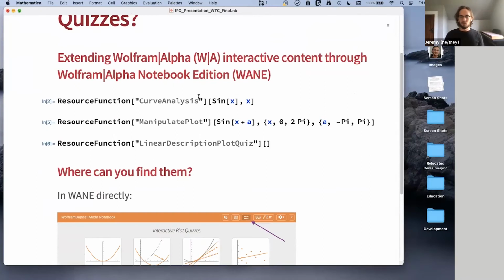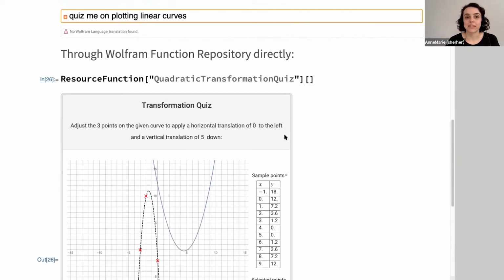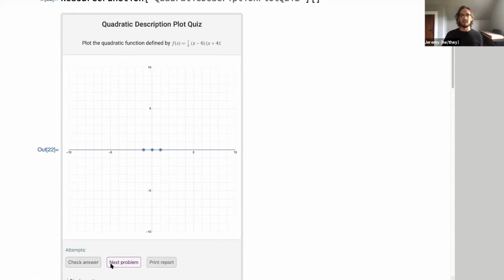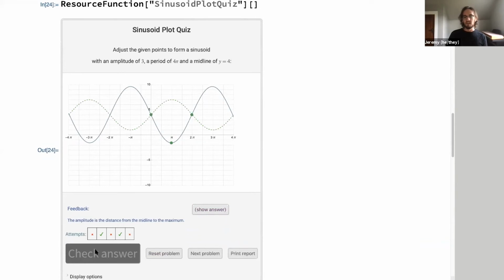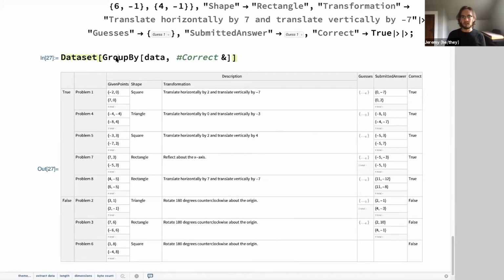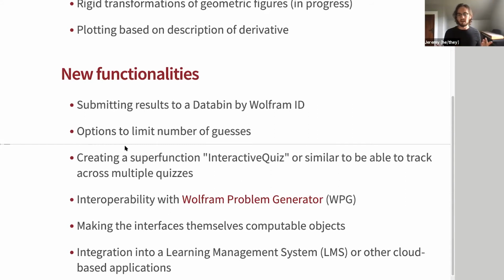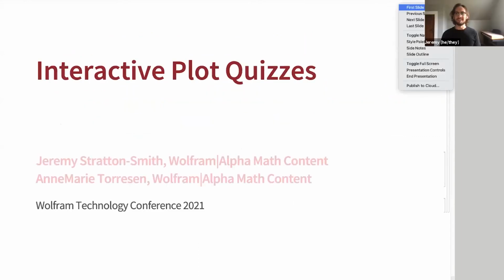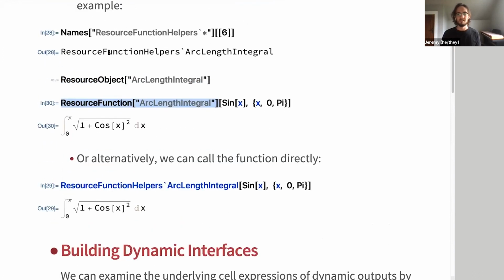Interactive Plot Quizzes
New in the latest release of Wolfram|Alpha Notebook Edition are a set of interactive, self-driven quiz functions. Designed to be useful for both students and teachers, these interactive plot quizzes bring a new kind of interactivity to the Wolfram|Alpha landscape by incorporating dynamic interfaces directly into Wolfram|Alpha Notebook Edition results. Our first set of quizzes covers math concepts from high school to early college, all revolving around the plotting of functions. The quizzes are designed to provide feedback for students practicing plotting skills and data for teachers to use or analyze. In this talk, we will highlight the new interactive plot quizzes feature, walk through various implementation details and talk to the audience about where users would like this kind of content to go in the future.